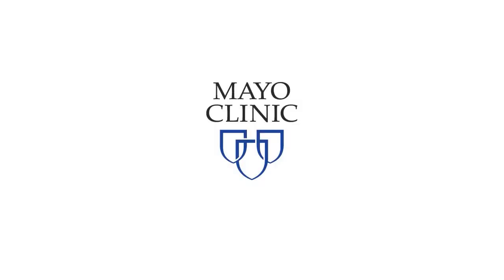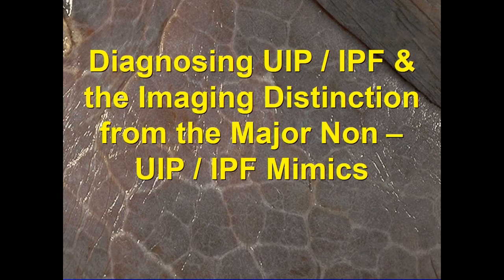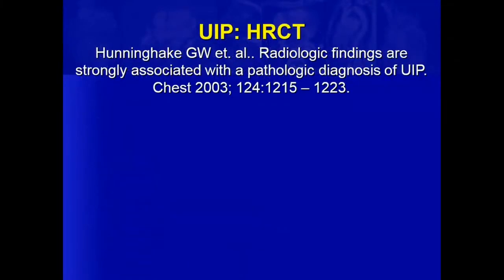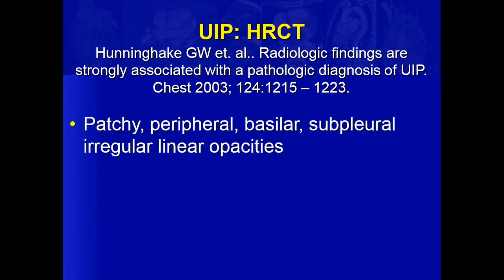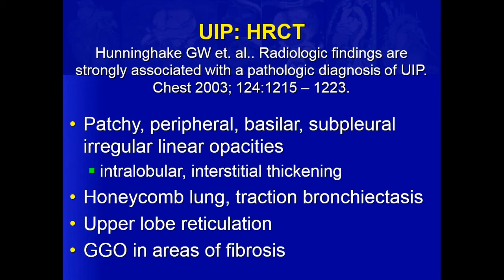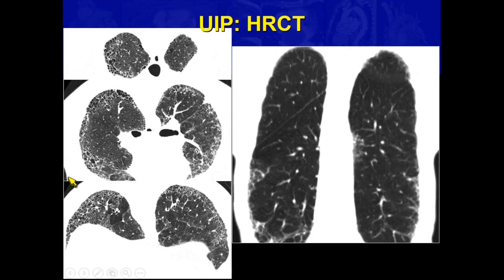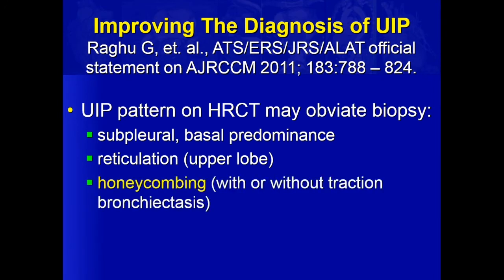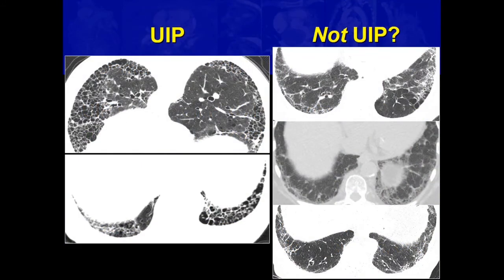Diagnosing UIP/IPF by Michael B. Gotway, MD | Preview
Michael B. Gotway, MD, discusses diagnosing UIP/IPF & the Imaging distinction from the Major Non-UIP/IPF Mimics

Check out this preview of Michael B. Gotway, MD’s informative medical talk about Diagnosing UIP/IPF & the Imaging distinction from the Major Non-UIP/IPF Mimics. You can view the full video and many others like this by being a subscriber. Learn from the world's best doctors, online with GIBLIB!